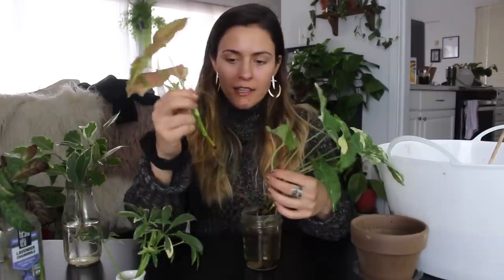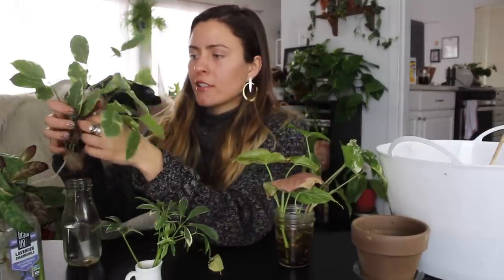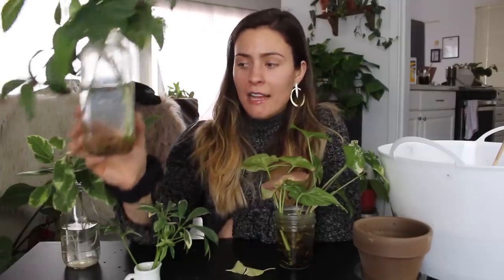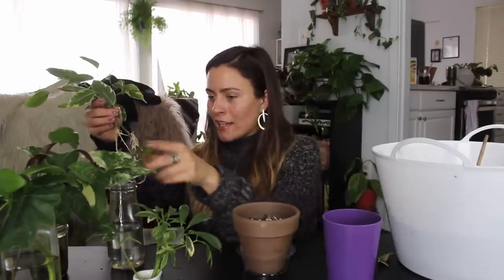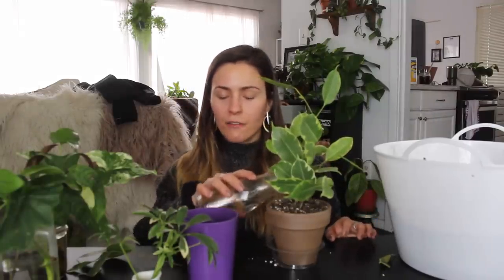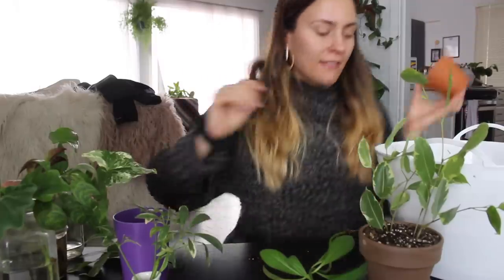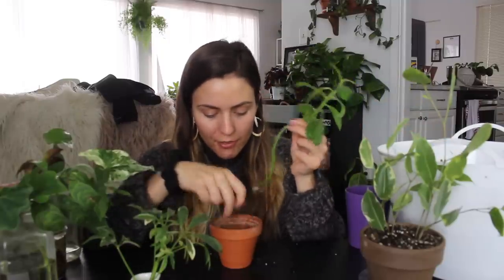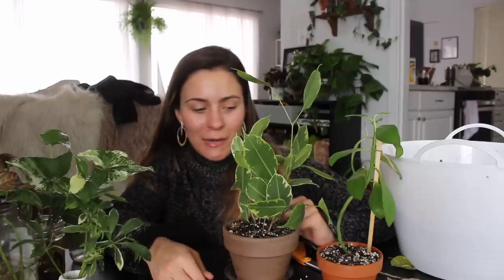How to Move Cuttings From Water to Soil | Move Houseplants From Water to Soil!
I thought I would share the process of transferring water plants into soil! It can be stressful on plants to be moved from water, but sometimes it is necessary. Propagating houseplants is one of the best parts of houseplant ownership & it can be so fun to watch the indoor plant root systems form in water! I find my plants do very well in water, but with some care they can do well when transplanted into soil as well.

Pest Control:

Fungus Gnats Control: Mosquito Bits 8oz $11.51

Kill Pretty Much Any Bugs: Organic South Neem Oil for the Garden 16oz $16.47